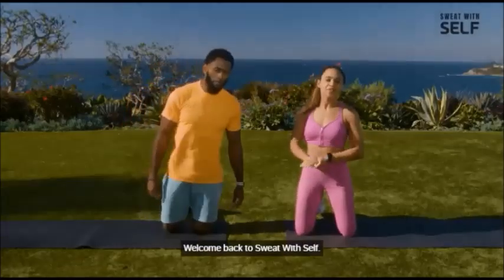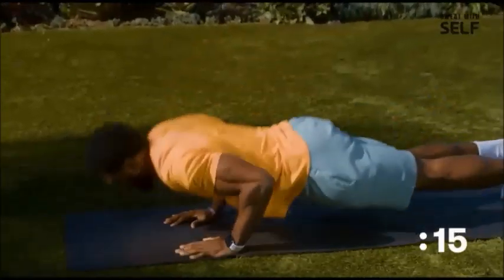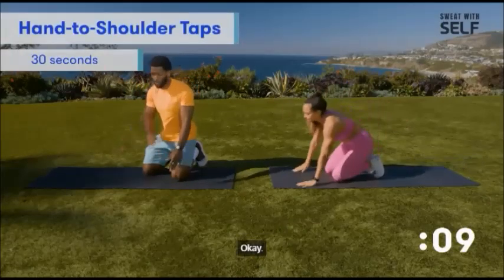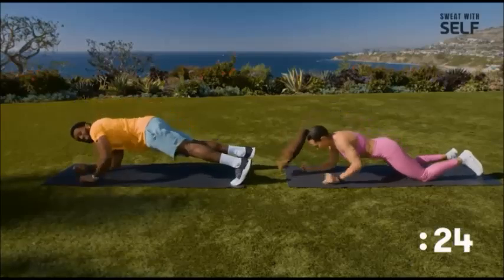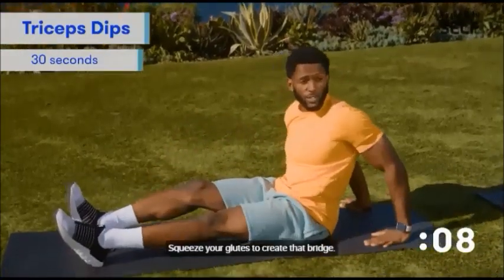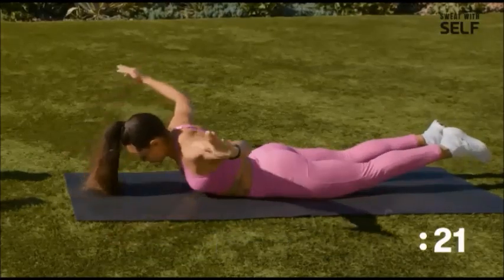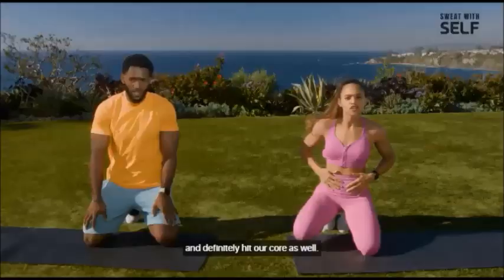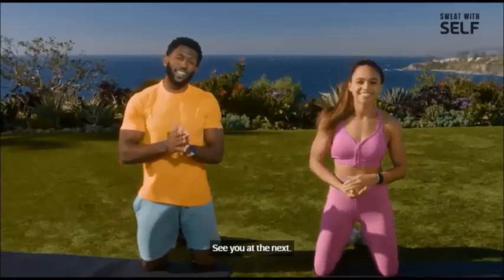Yoga Arms Workout